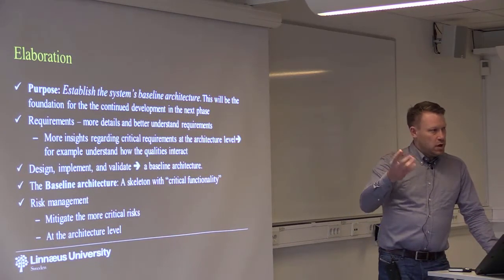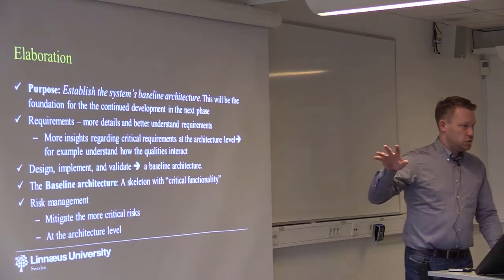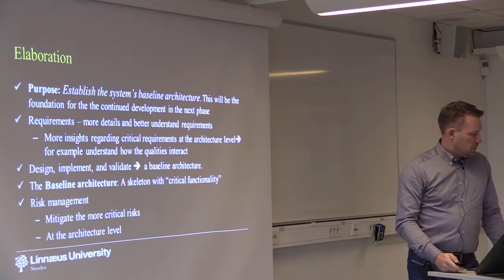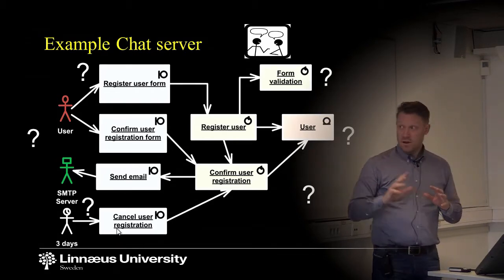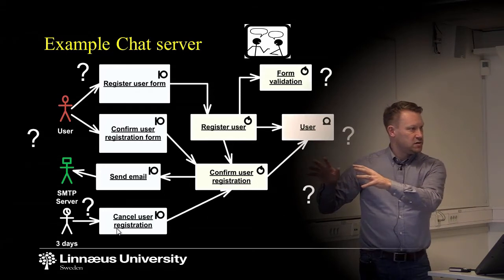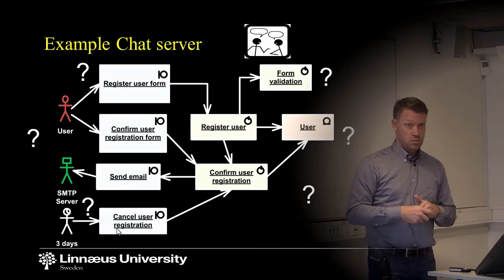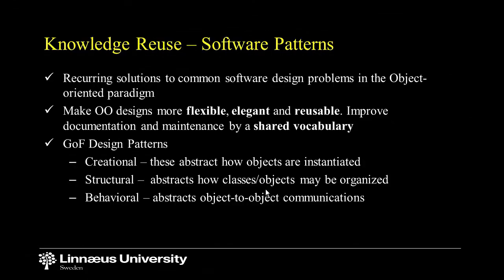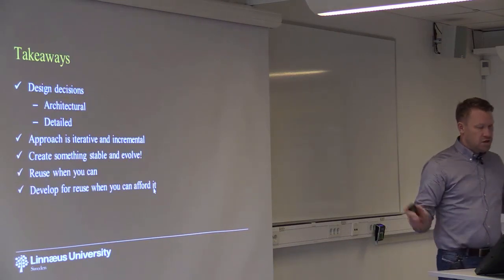1DV600 - Lecture 7 – Software Design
Lecturer: Jesper Andersson, Computer science - Linnaeus University
Course: 1DV600 - Software Technology

Lecture Content:
 In this lecture we will discuss important design principles. Based on the discussion in lecture 4, we will introduce and exemplify how concepts such as abstraction, encapsulation, modularization, and hierarchy guide software design. We will also discuss how principles of design enable software reuse.